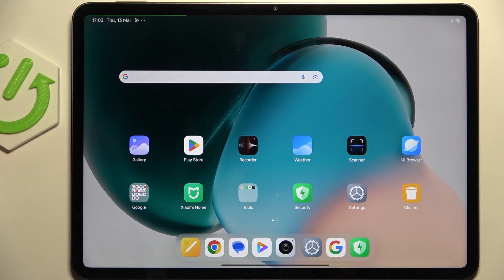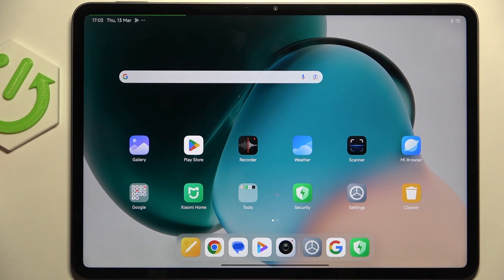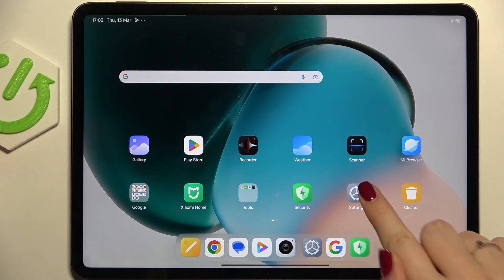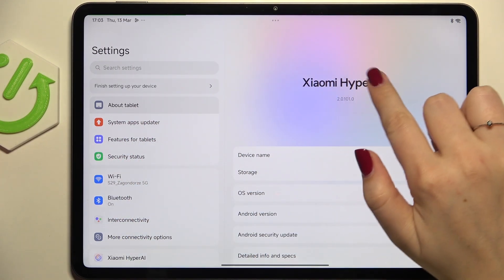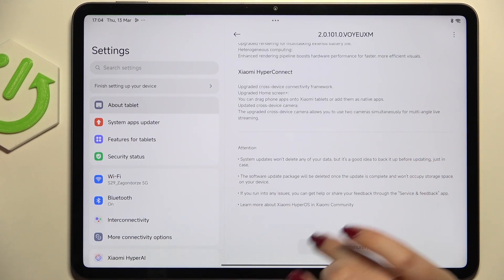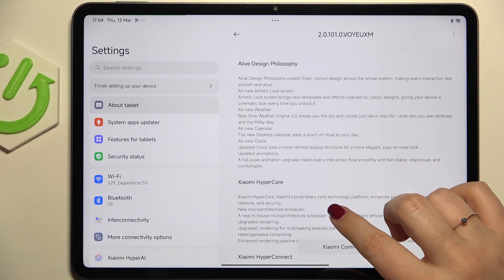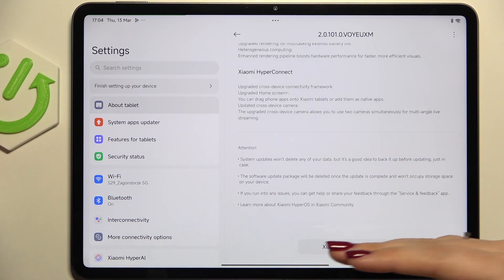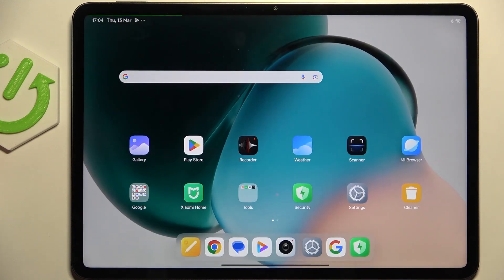Xiaomi Pad 7 Pro - Check for Software Update | Keep Your System Current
Hello! Want to check for software updates on your Xiaomi Pad 7 Pro? I'll show you how to check for and install the latest software updates, ensuring your tablet stays current. Keep your system up to date.

How to access software update settings.
Steps to check for software updates.
Benefits of installing software updates.